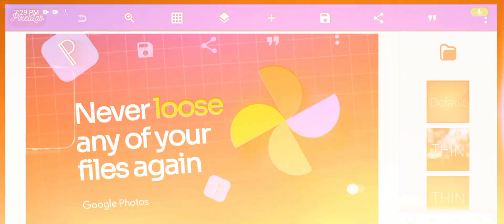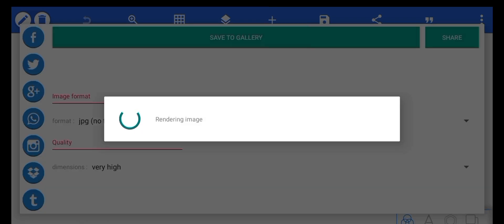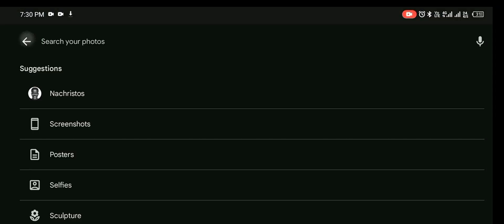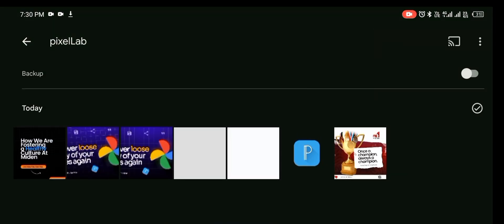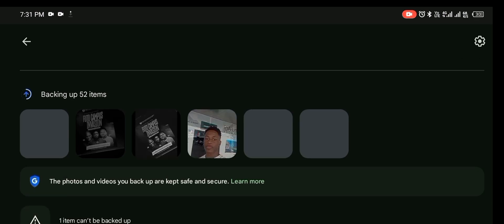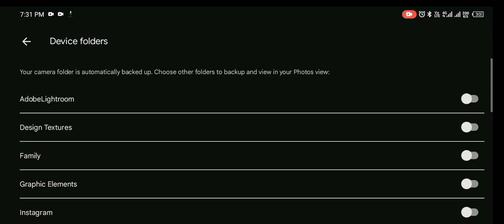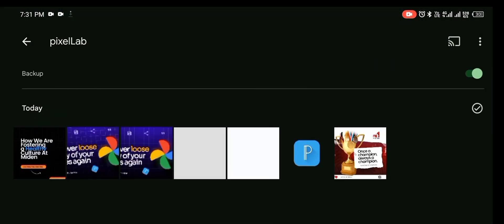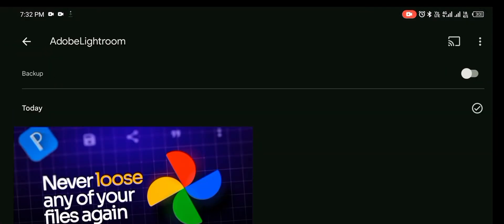Keep Your Pixellab designs Safe: Backup Tips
Are you tired of losing your Pixellab designs? In this video, I'll show you a simple and effective way to back up your designs using Google Photos. Whether you're a professional designer or just getting started, this method will ensure that your hard work is always safe and accessible. Don't miss out on this essential tip to keep your creative projects secure

🎥 My Setup:

➡️ 32gb Flash drive:

➡️ Laptop Stand:

➡️ Mouse Pad: